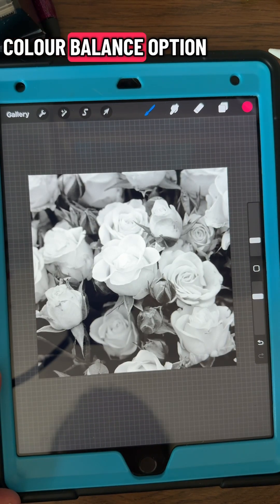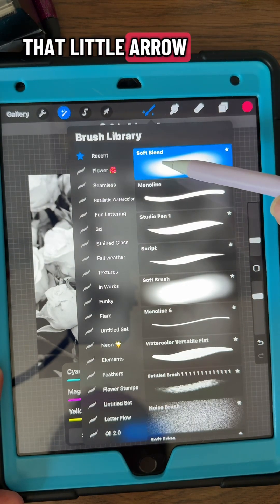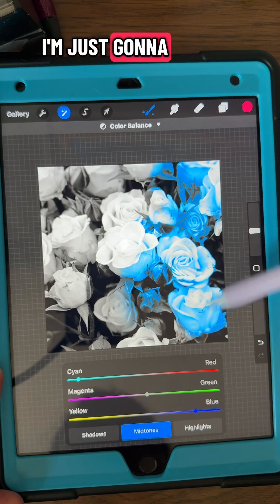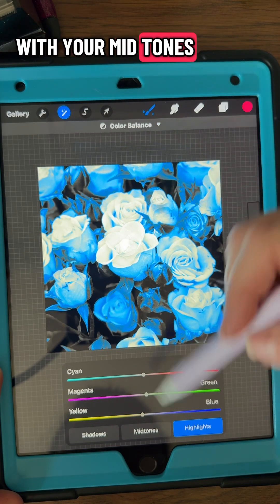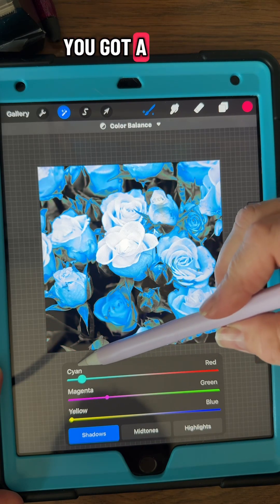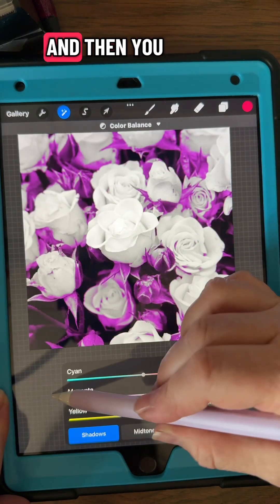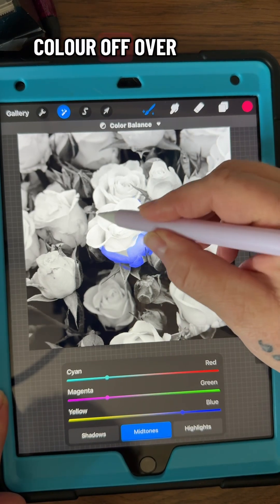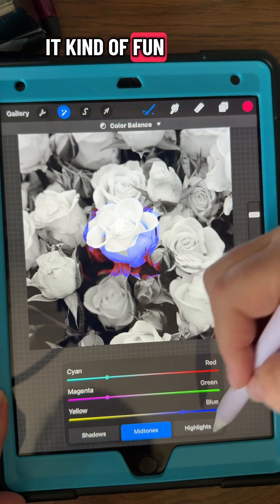How to Use Procreate Color Balance | Full Canvas + Pencil Mode Tutorial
In this step-by-step tutorial, I’ll show you how to use the Color Balance feature in Procreate to bring life to a black & white image. You’ll learn the difference between editing the entire canvas vs. using the pencil option for selective color changes. Perfect for Procreate beginners and digital artists looking to level up their skills!

What You’ll Learn:

How to find and use Color Balance in Procreate

Full canvas adjustments vs. pencil-only edits

Beginner-friendly Procreate color hacks

📚 Don’t miss my Procreate Master Class & eBook for more tutorials!